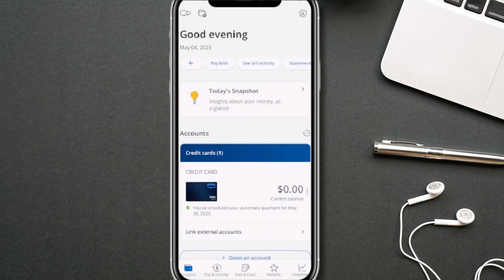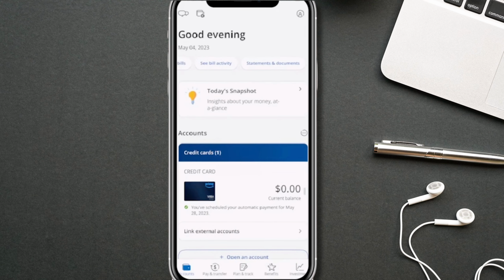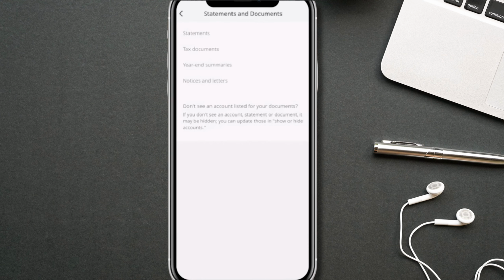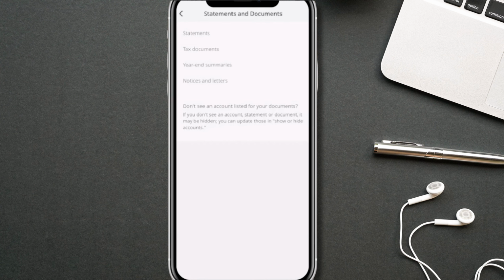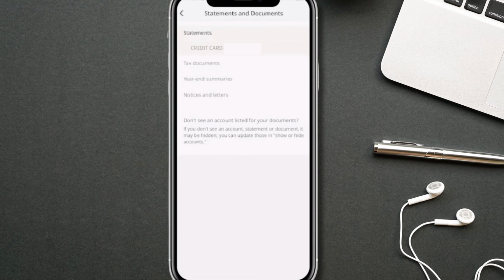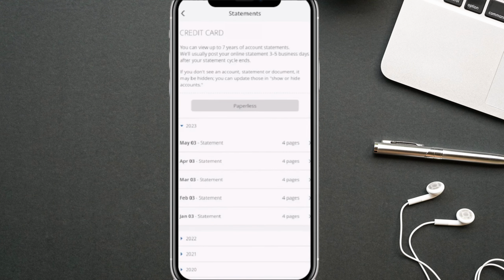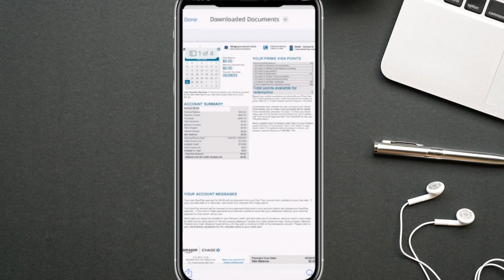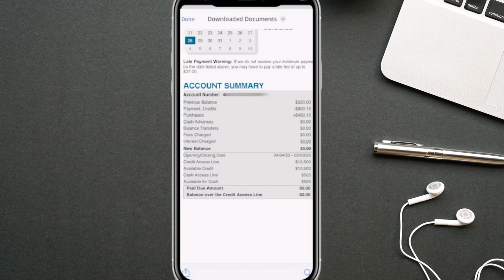How To Find Chase Credit Card Number On Chase App (2026 Update)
In this video, I’ll show you how to find your Chase credit card number using the Chase app in 2026. This step-by-step guide will help you locate your card details securely, understand when the number is visible, and how to access virtual card numbers if supported.

Follow along to find your Chase credit card number safely within the app.